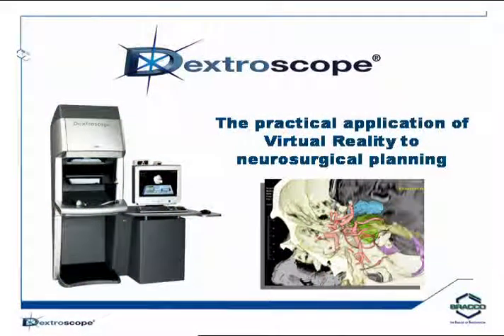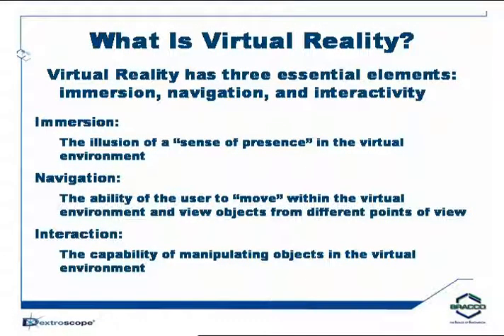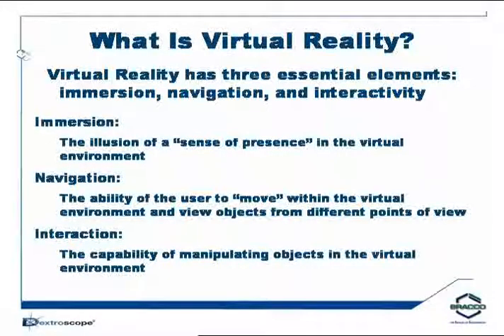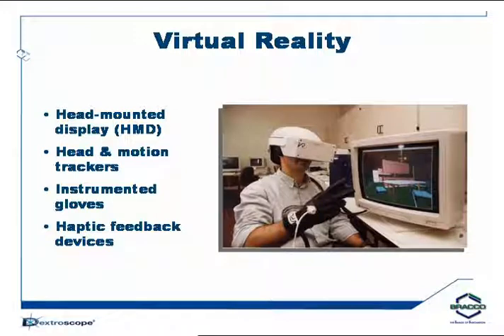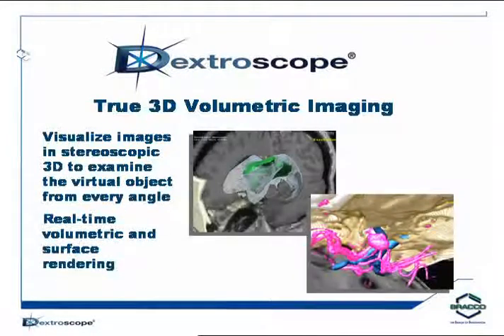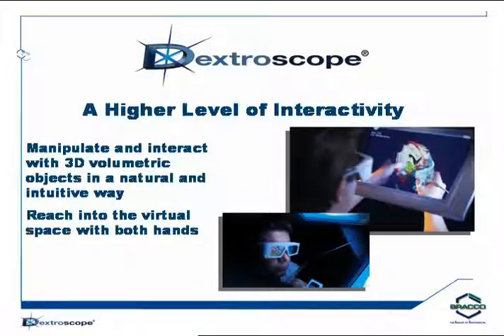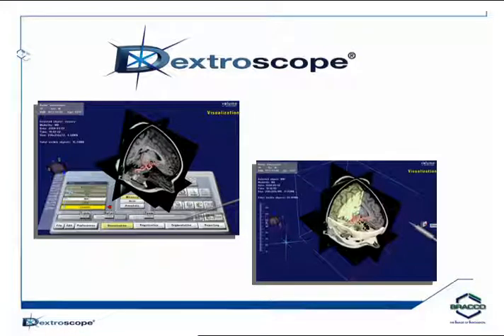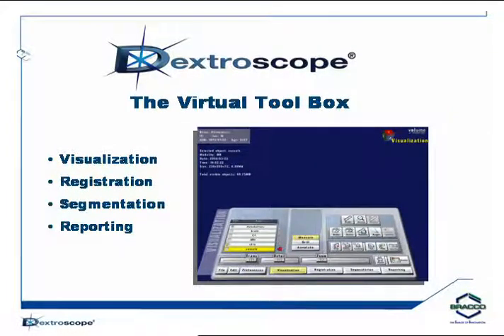Dextroscope at CNS 2005 with Joe Balogh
Satellite Symposium on "New Dimensions in Medical Imaging: The Role of Virtual Reality in Neurosurgery"

Congress of Neurological Surgeons 55th Annual Meeting, Boston, MA, October 8, 2005